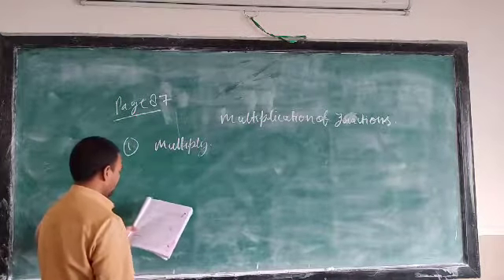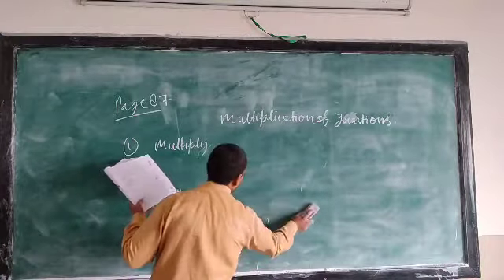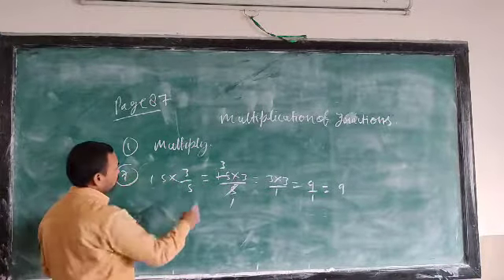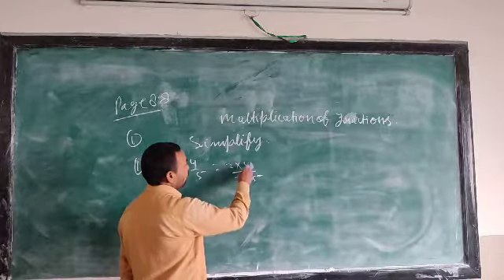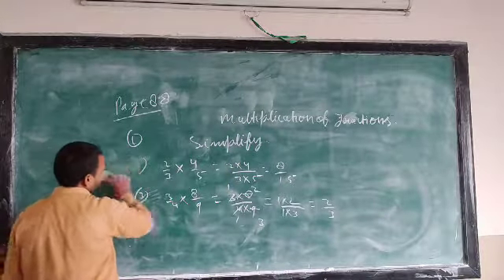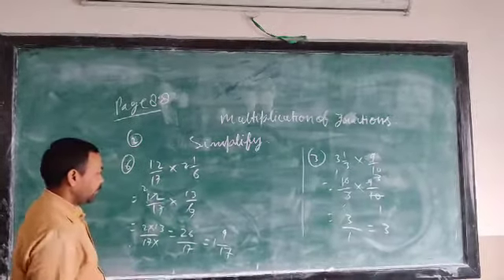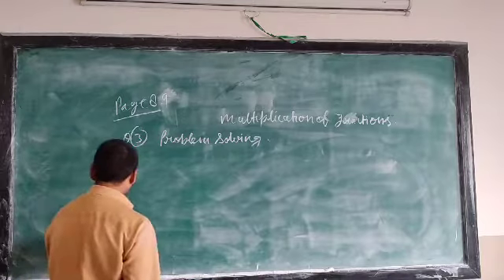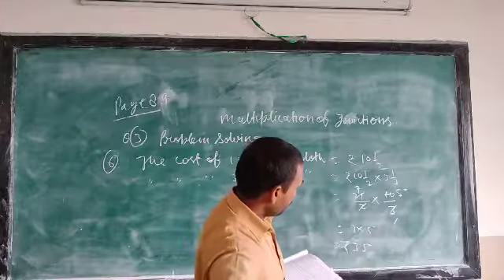class v maths chapter 7 part 12